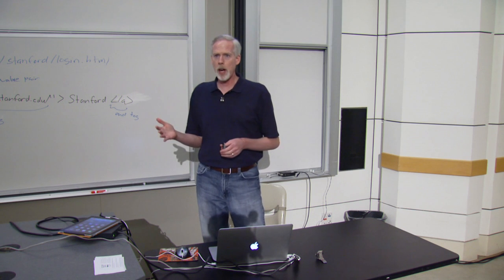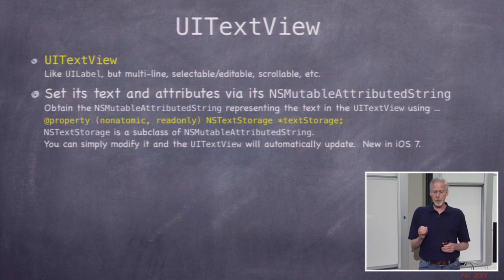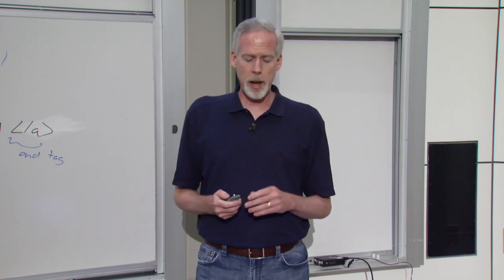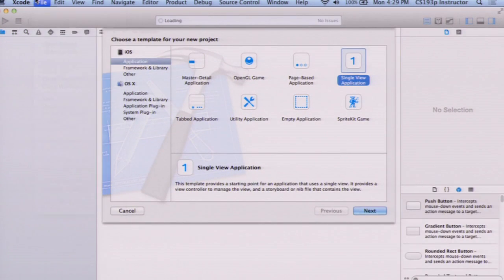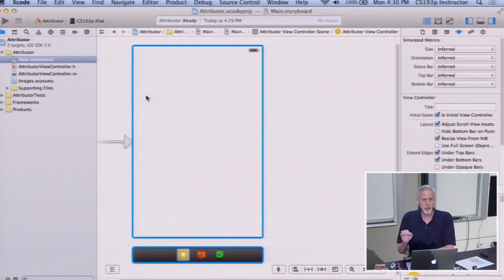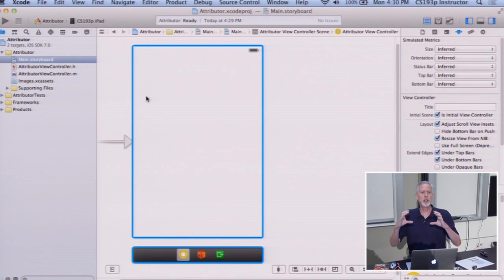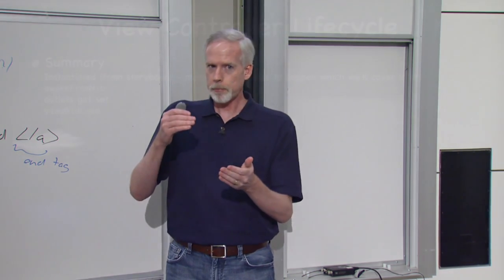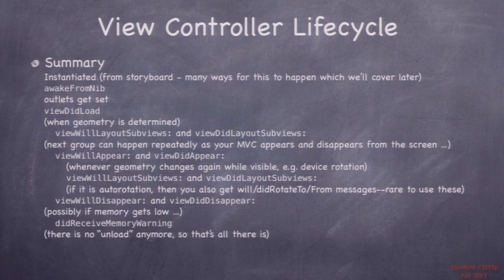Lecture #5 View Controller Lifecycle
Stanford iOS 7 development class - Fall quarter, 2013